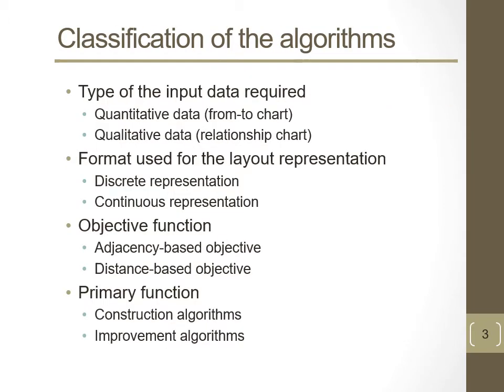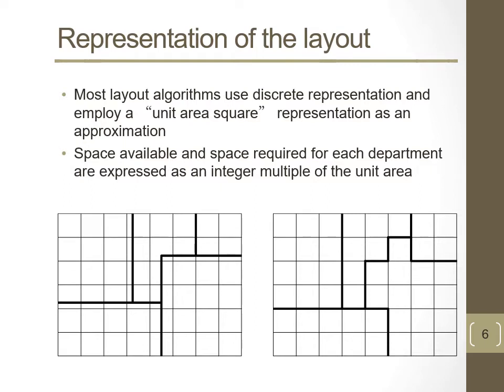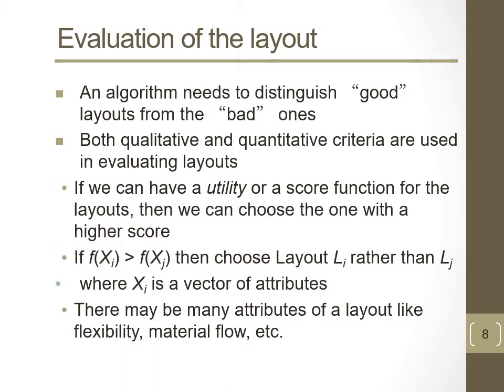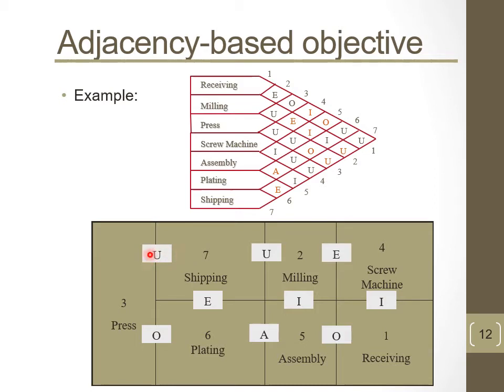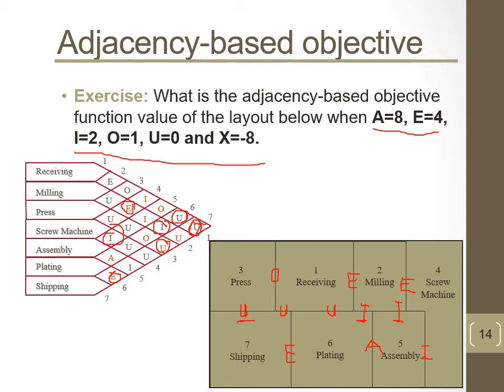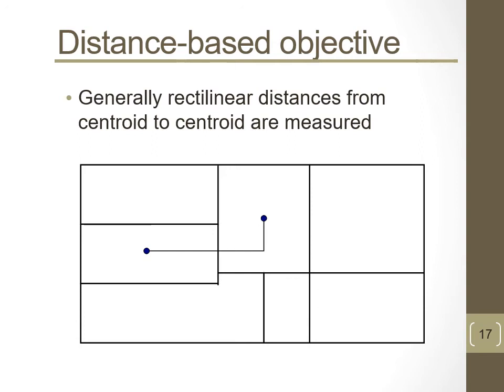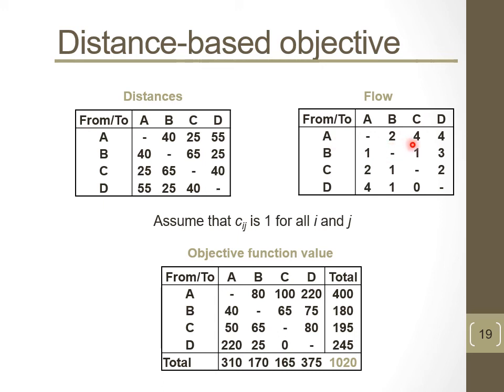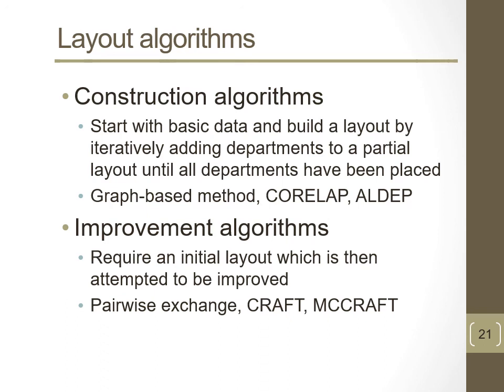MEIE4275 Facilities Design and Logistics Chp 6 Layout Planning 2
Algorithmic approaches to facility location, classification of layout algorithms with respect to different criteria, adjacency and distance based scoring.